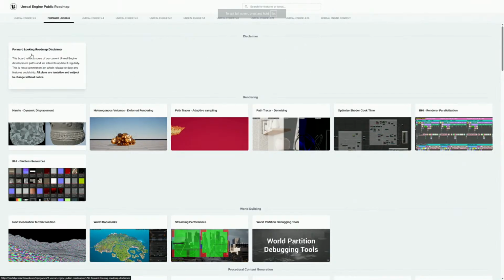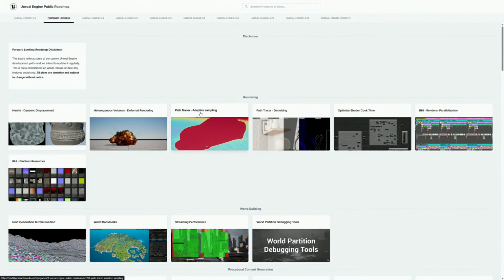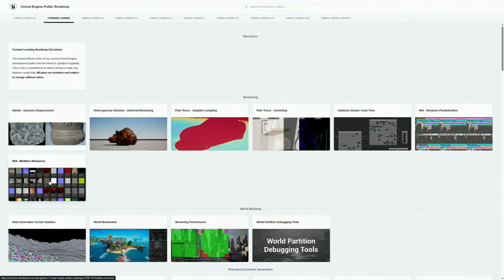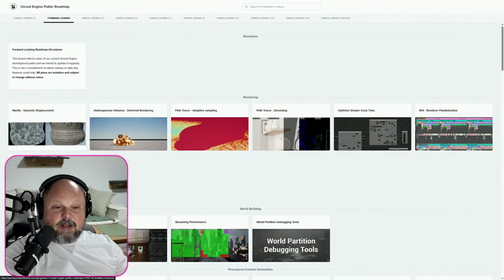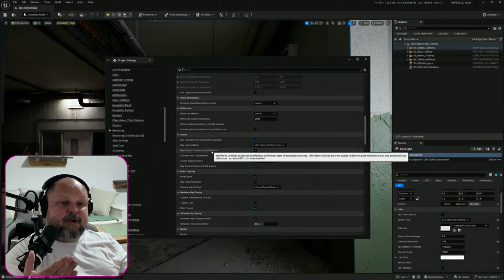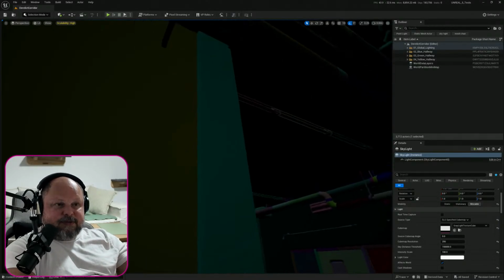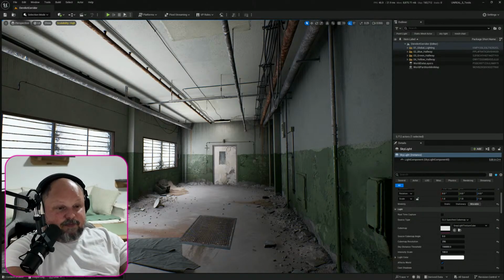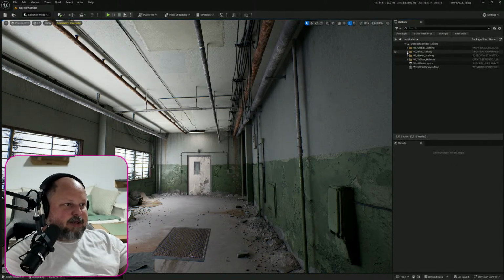26 days left for the start of the VAD Content Creation Course, AMA!!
Am going to be hosting a daily Live Stream until the start of the PXO / VFS Virtual Art Department Digital Content Creation for ICVFX and Virtual Production Course! Come and Ask me anything about the course, Unreal, life and everything in between,
Cya all Tonight!!

Join us and Let's talk about it!

Help us continue being Unreal!

Chapters:
00:00:00 Warmup
00:00:04 - Live Stream Start and Technical Check
00:06:00 - Course Overview: Virtual Art Department Digital Content Creation
00:10:07 - Q&A Session and Unreal Engine 5.6 Review
00:16:43 - Shader Cooking Time & Render Parallelization
00:21:13 - Upcoming Improvements and Bindless Resourcing
00:26:00 - Lumen Issues and Flickering in Unreal Engine
00:30:04 - Troubleshooting Lumen Flickering: Sampling and Temporal Super Resolution
00:33:23 - Lumen and Initial Pixels
00:38:44 - Course Details and ICBFX Workflow